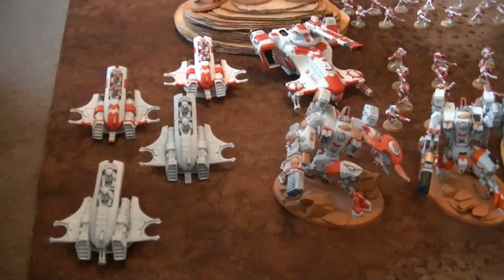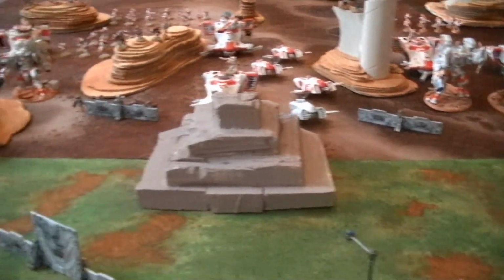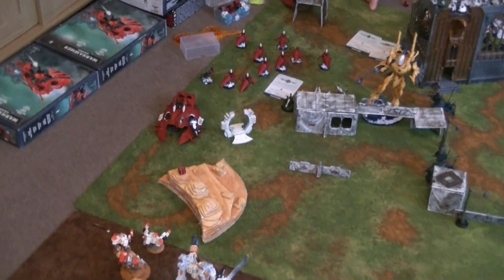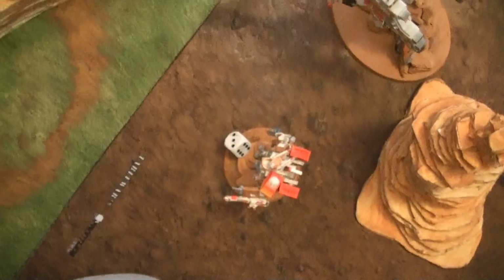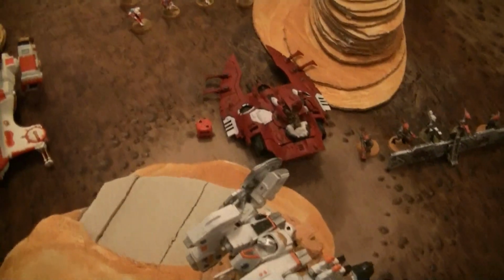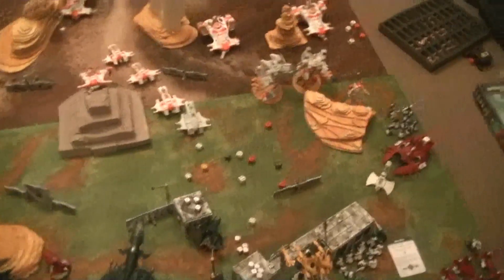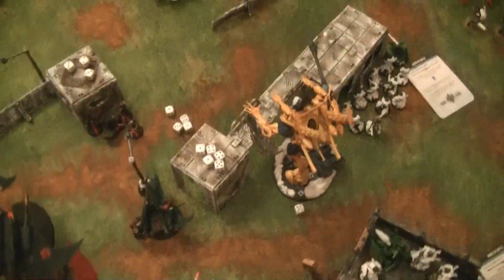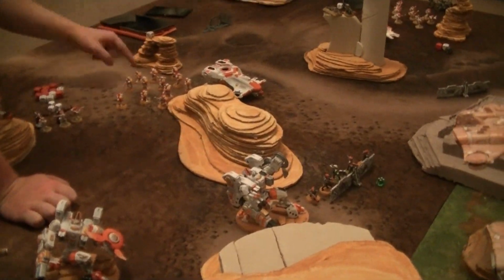Warhammer 40k Battle Report 5500 Points Craftworld Eldar and Dark Eldar Vs Tau Empire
A huge 5500 point battle report between a combined Craftworld Eldar and Dark Eldar army vs Tau Empire.